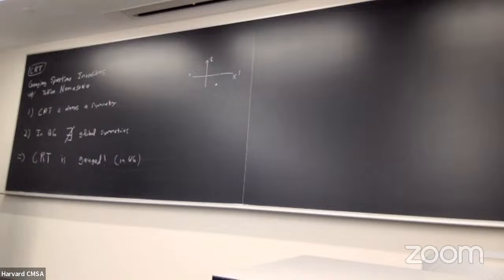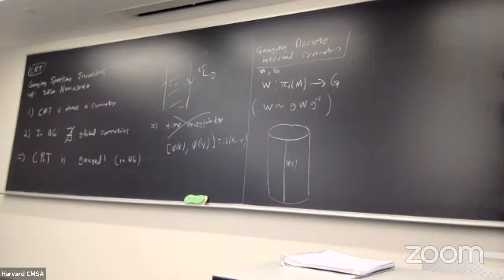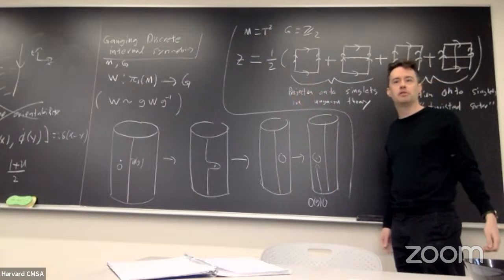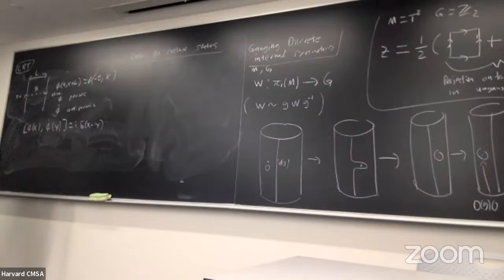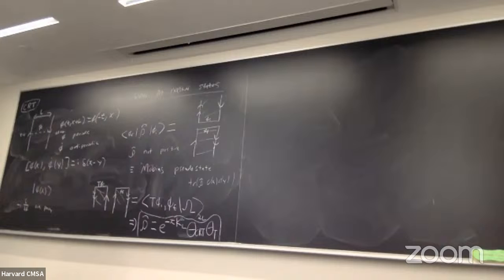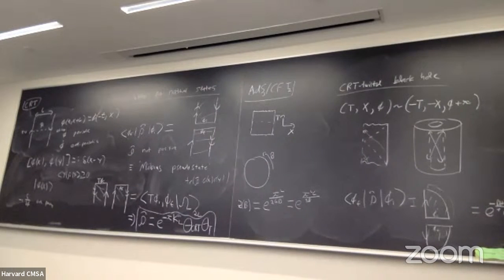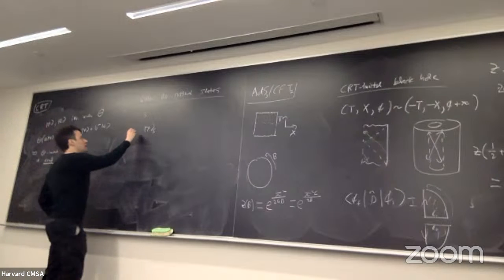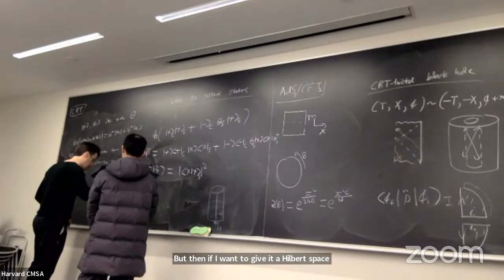Daniel Harlow (MIT) - Gauging spacetime inversions @ Harvard CMSA 1/26/2024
Time: Friday 9:30-11 am ET, Jan 26
Location: Harvard CMSA G10

Daniel Harlow (MIT)

Title: Gauging spacetime inversions

Abstract: Spacetime inversion symmetries such as parity and time reversal play a central role in physics, but they are usually treated as global symmetries. In quantum gravity there are no global symmetries, so any spacetime inversion symmetries must be gauge symmetries. In particular this includes CRT symmetry (in even dimensions usually combined with a rotation to become CPT), which in quantum field theory is always a symmetry and seems likely to be a symmetry of quantum gravity as well. I'll discuss what it means to gauge a spacetime inversion symmetry, and explain some of the more unusual consequences of doing this. In particular I'll argue that the gauging of CRT is automatically implemented by the sum over topologies in the Euclidean gravity path integral, that in a closed universe the Hilbert space of quantum gravity must be a real vector space, and that in Lorentzian signature manifolds which are not time-orientable must be included as valid configurations of the theory.